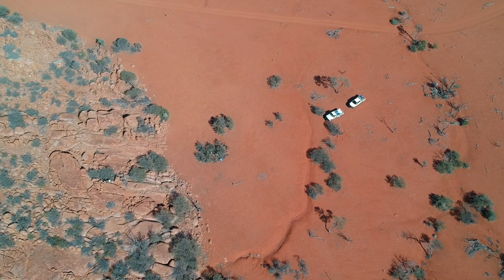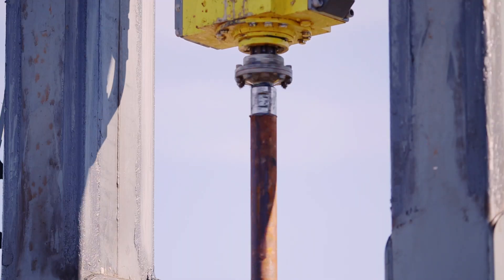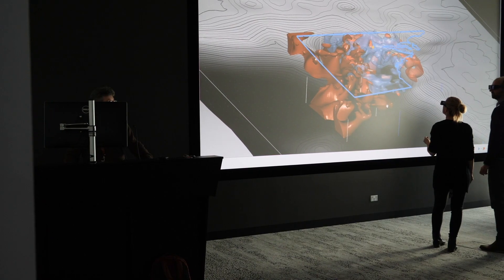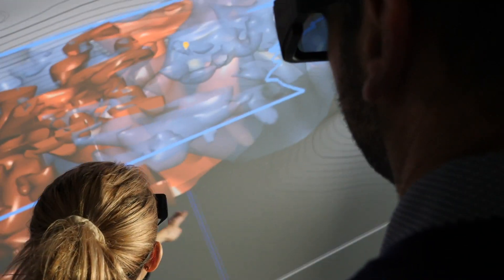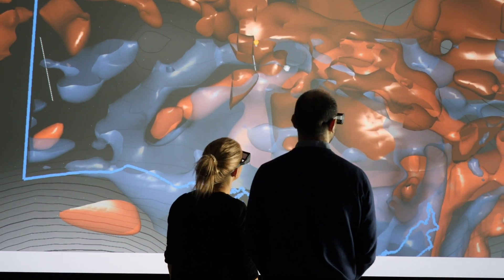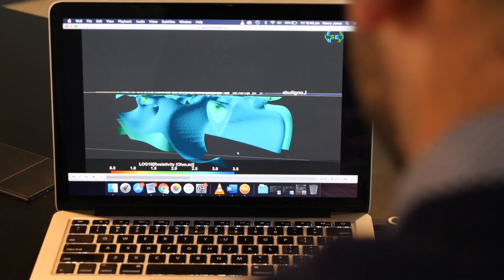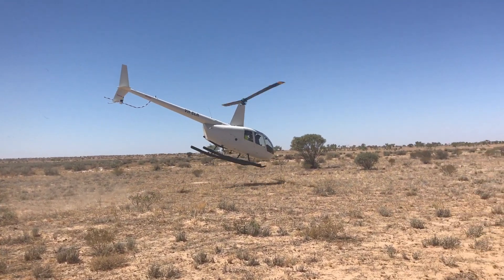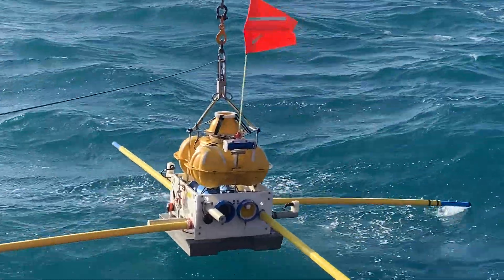Video 2: Beneath Our Feet – Imaging the deep Earth with the Geological Survey of South Australia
Finding minerals buried beneath the surface is no easy feat. So how do we find these deposits and how do we know where to look?  The Geological Survey of South Australia's (GSSA) Principal Geophysicist, Stephan Thiel, and Senior Geophysicist, Kate Robertson, explain how ‘downward-looking telescopes’ and imaging the deep Earth plays a vital role.

The Department for Energy and Mining (DEM) acknowledges Aboriginal people as the First Nations of South Australia. We recognise and respect their cultural values and cultural connections as the Traditional Owners of the land and waters of South Australia on which we live and work. We acknowledge unique and ongoing contribution that Aboriginal people have made and continue to make to the State.